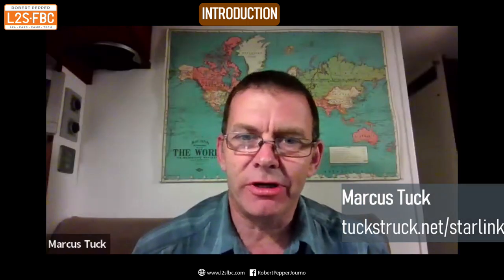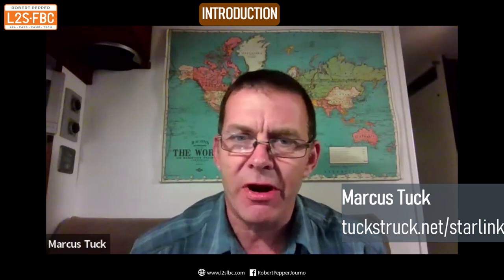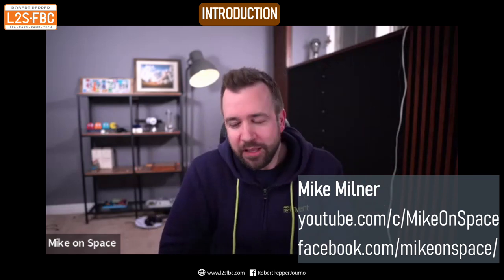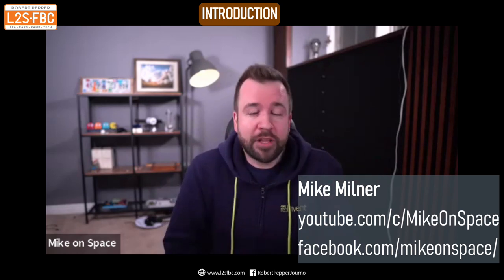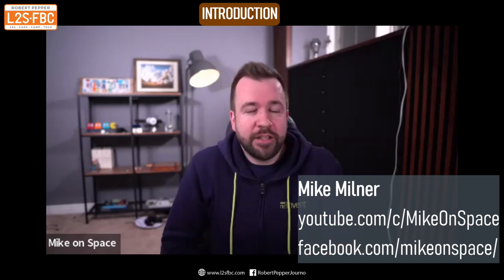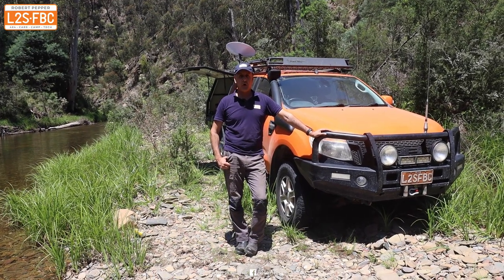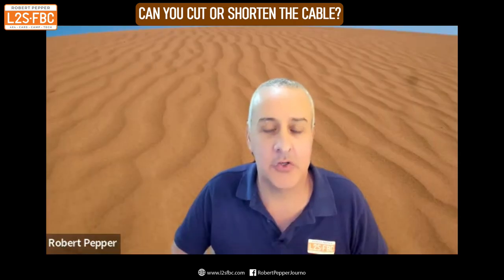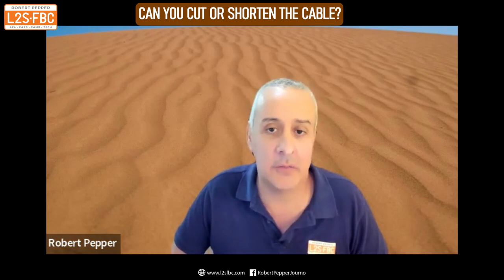Starlink Tech Webinar for Overlanders, RVers, Caravanners and Travellers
Talking to Marcus Tuck of Tuck's Truck and Mike on Space two people at the forefront of using Starlink to travel.

If you're not already familar with what Starlink is, then please read this before you watch as we assume some knowledge:

Here's what we cover:

00:00 introduction - Marcus' and Mike's background, experience with Starlink
04:18 how stable is Starlink, can it be used for travelling?
06:59 power options; conversion to 12v, inverters, solar
12:53 dish orientation; why does it "point south/north" or not, can it go vertical, if so how
17:14 disabling motors; how you'd do that and why
19:36 Mike's in-motion dishy; how he did it, what he found
21:16 roaming; how it works, pros/cons, if you know how you have it
31:04 tech teardown; what travellers can learn from it
33:10 can you cut, shorten, lengthen the cable?
36:31 Starlink security
40:11 final tips from Mike and Marcus